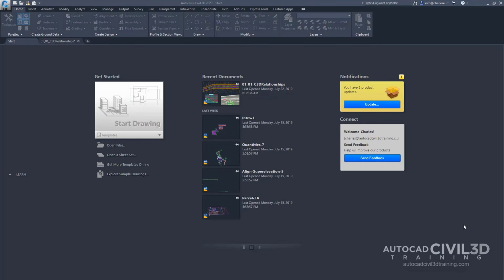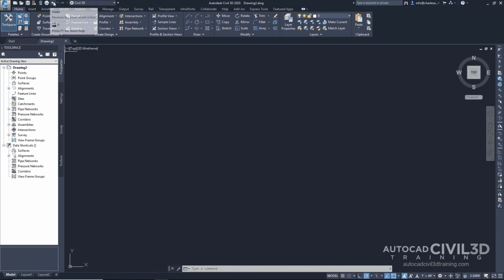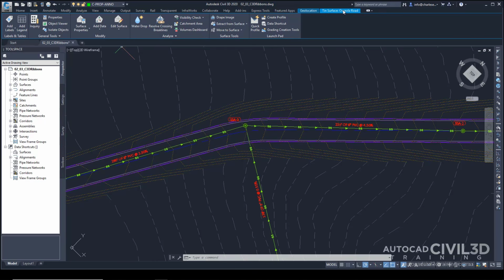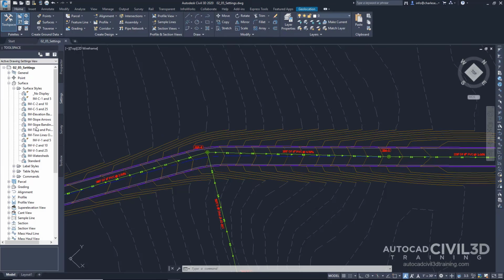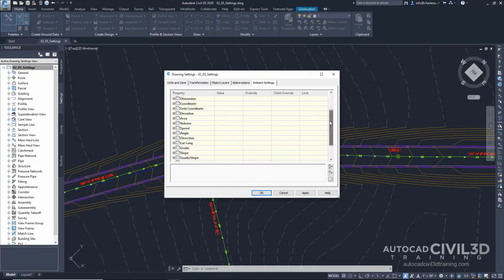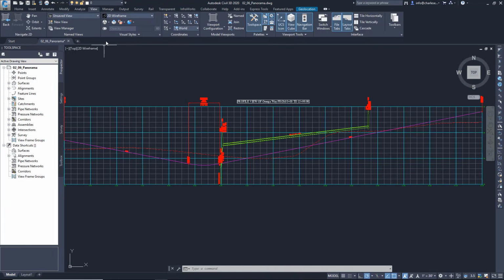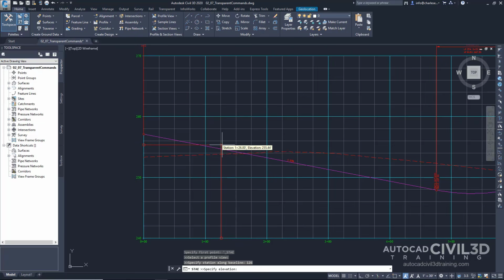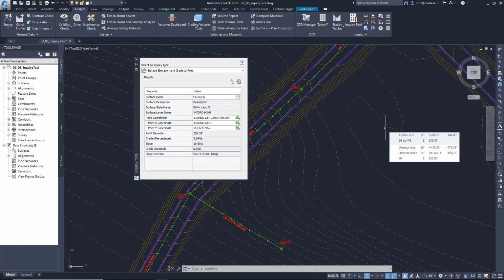01 Navigating the Interface in Civil 3D for Beginners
Master the Autodesk Civil 3D user interface and learn how to navigate its core toolbars, ribbons, and design palettes!

In this beginner's guide, you'll learn the essential layout of Civil 3D, including the Application Menu ("Big C"), eTransmit workflows, customizing the Quick Access Toolbar, navigating ribbons and contextual tabs, and managing drawing data through the Toolspace palette (Prospector, Settings, Survey, Toolbox). We'll also dive into drawing defaults, ambient settings, object layers, and explore specialized palettes like Panorama, Transparent Commands, and the Inquiry Tool.

Timestamps
0:00 – Intro & Civil 3D Architecture Overview
0:44 – Application Menu ("Big C") & eTransmit Workflow
3:15 – Customizing the Quick Access Toolbar
5:01 – Ribbon Tabs, Panels & Contextual Ribbons
8:20 – Toolspace Overview: Prospector, Settings, Survey & Toolbox
11:00 – Settings Tab: Drawing Settings, Object Layers & Abbreviations
14:32 – Ambient Settings & Feature Settings Hierarchy
19:08 – Panorama Palette (Event Viewer & Tabular Editors)
20:21 – Transparent Commands (Bearing/Distance & Profile Station/Elevation)
24:26 – Inquiry Tool Palette: Checking Surface Elevation & Grade